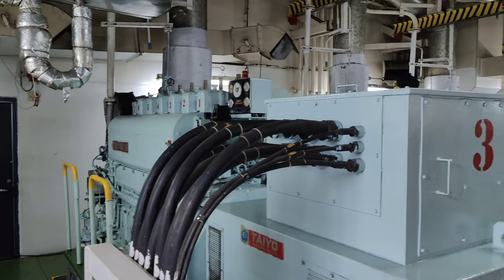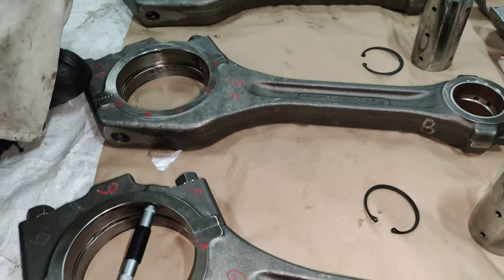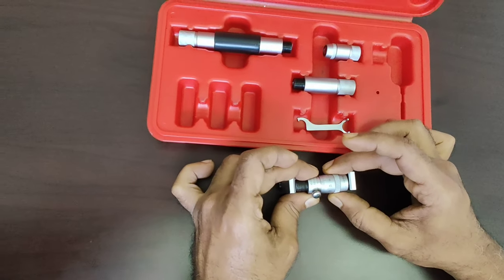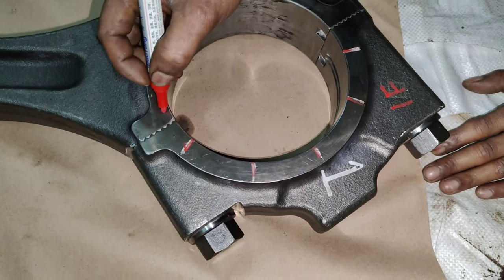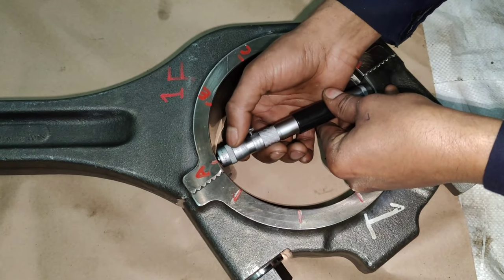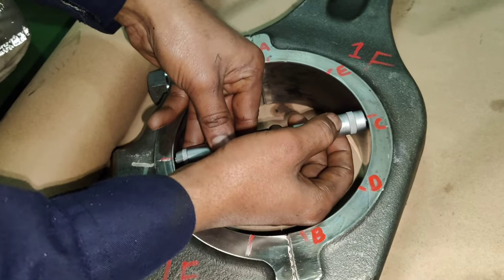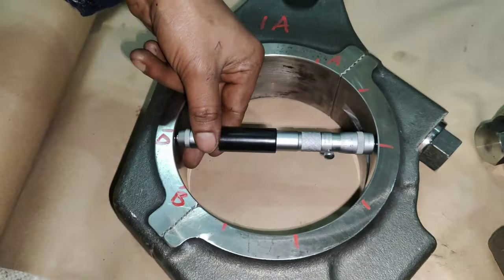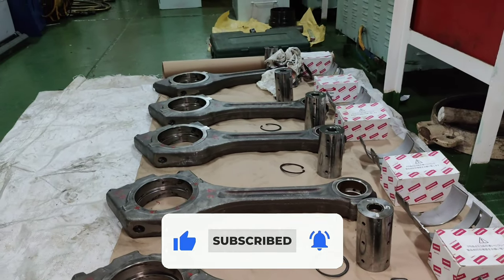AUXILIARY ENGINE CONNECTING ROD OVALITY MEASUREMENTS | SEA LEGEND